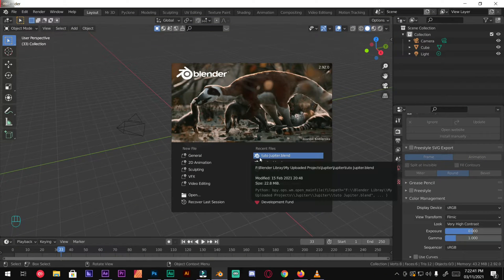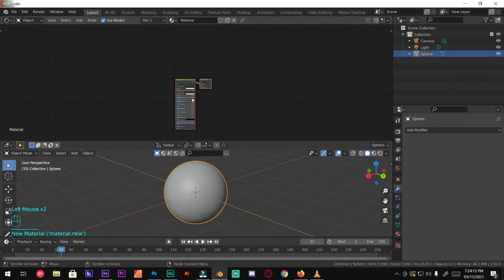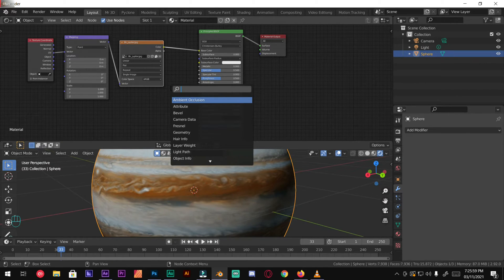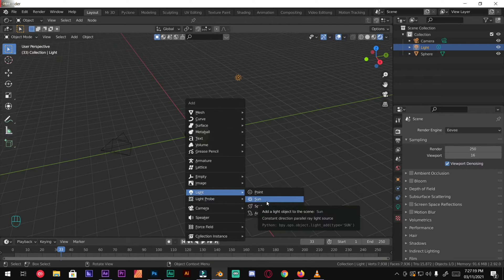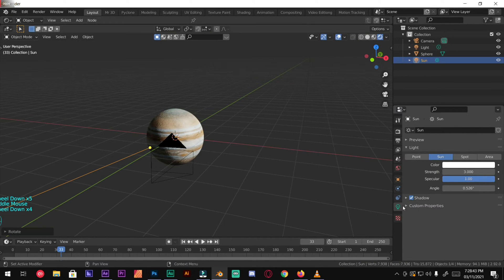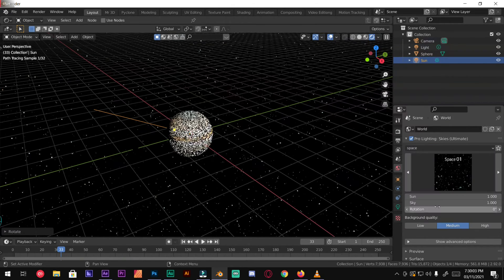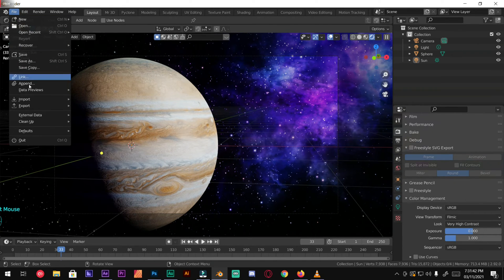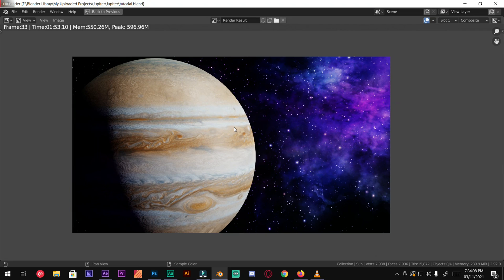How to make Realistic Jupiter in Blender 2.92 | Tutorial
Hello Here
In this tutorial im making a realistic Jupiter Planet in blender 2.92

Peace ✌️